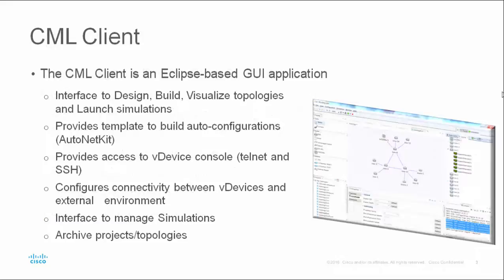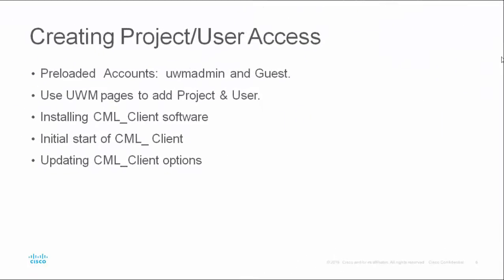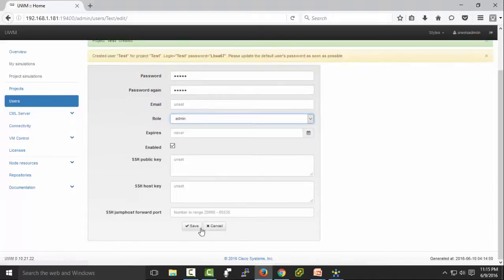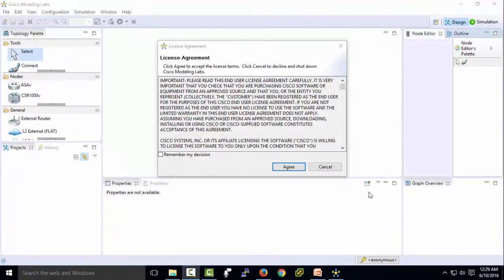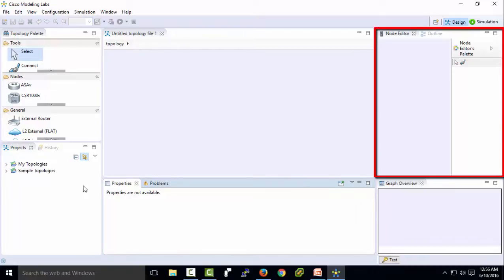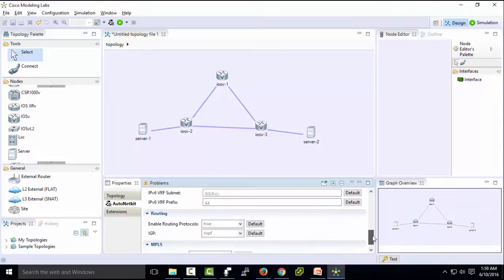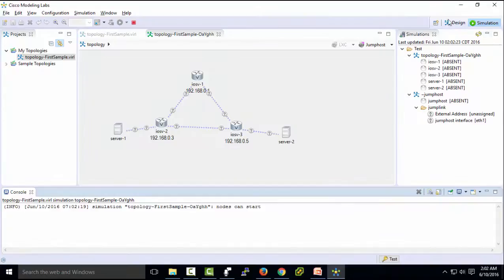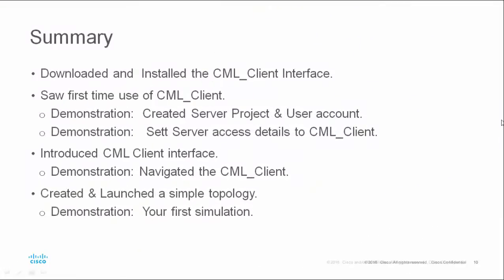Installing CML 1.2 Part 6: The CML Client